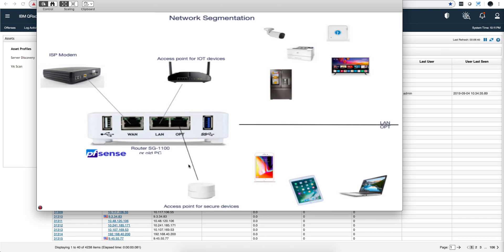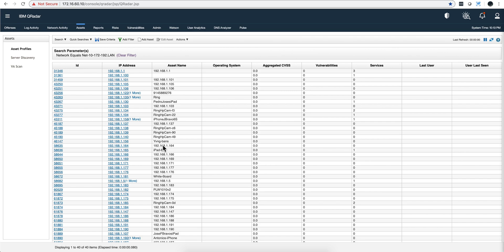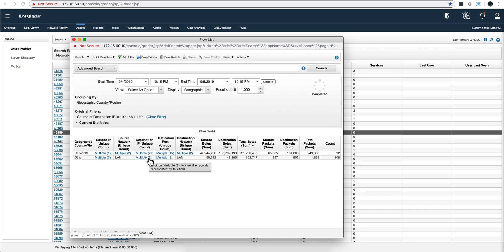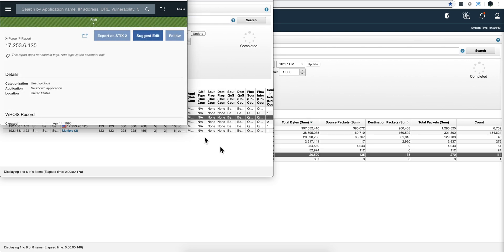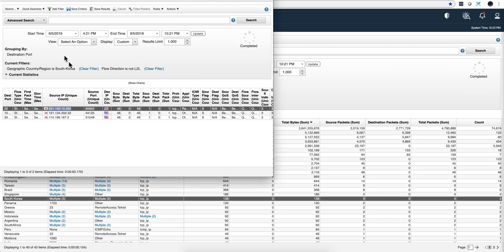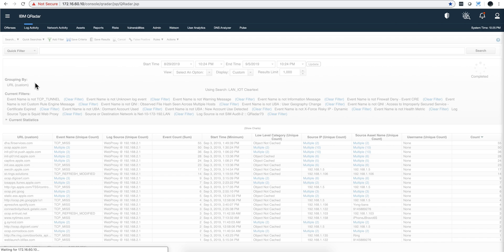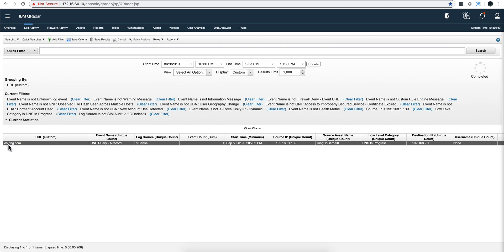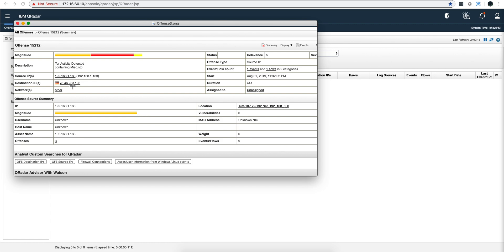What do you get with the free QRadarCE and pfSense at home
Link to register or look at the replay of the QRadarCe and pfSense webinar on Sept 6 at 11 AM ET.